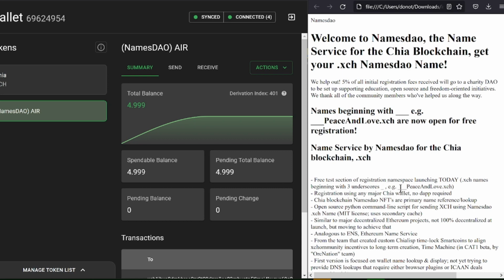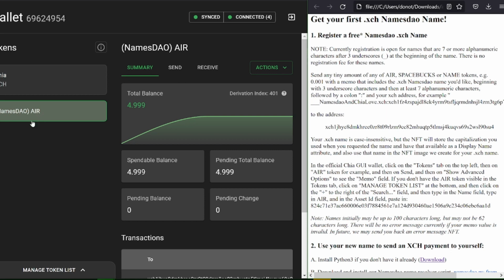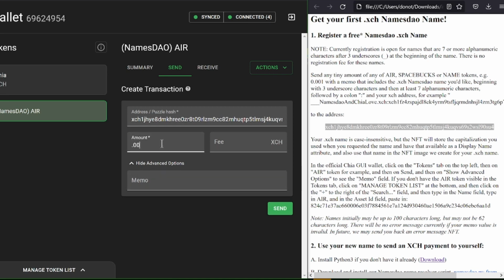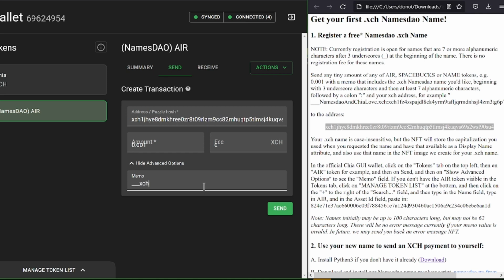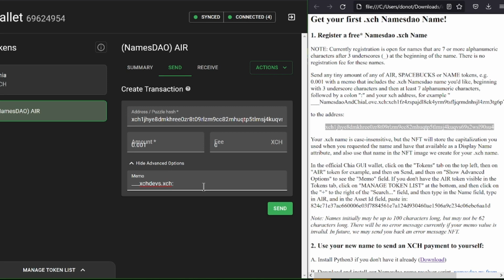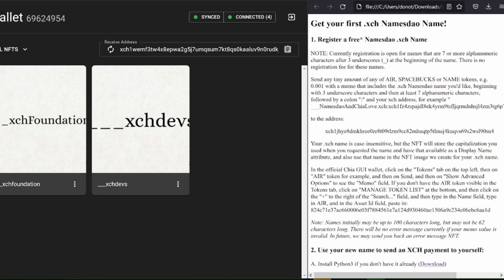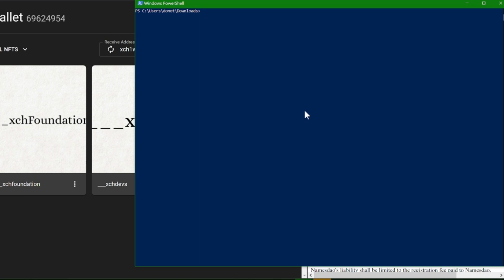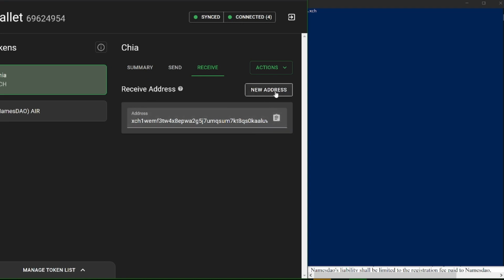NamesDao Registration Tutorial (Windows)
This video overviews the registration and verification of a .xch domain address to be used for receiving xch, CATs, and NFTs on the Chia blockchain.

for the tutorial guides shown in the video.